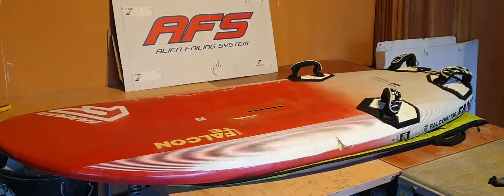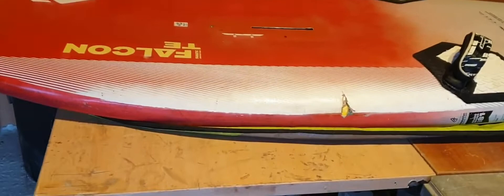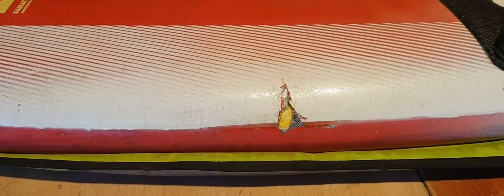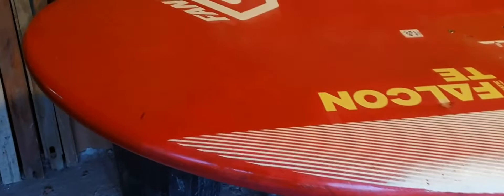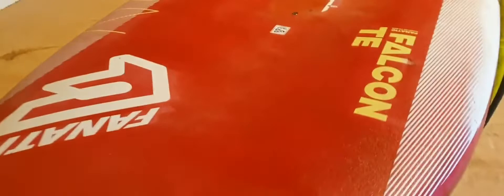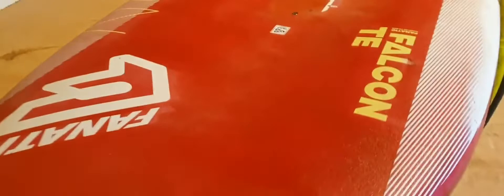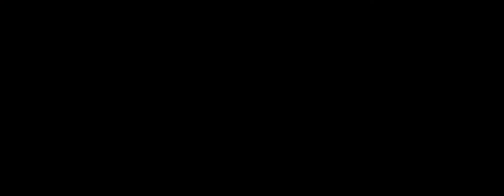Save the grief and avoid damaging your board when learning to windfoil.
Mast Damage to Windfoil board. Harness line hook damage to windfoil board that is easily avoided.